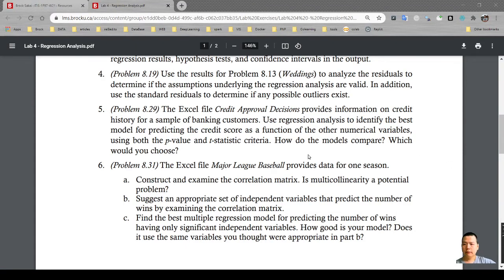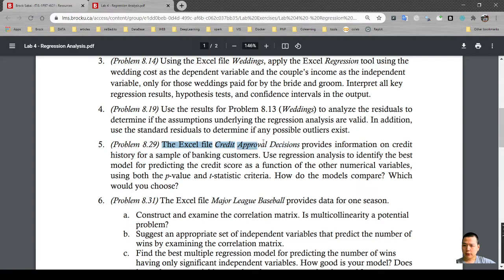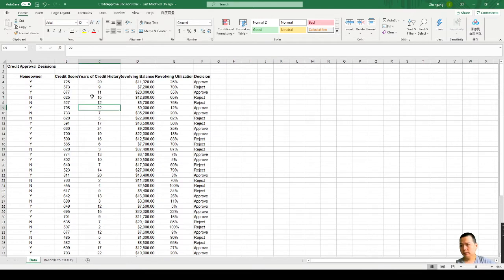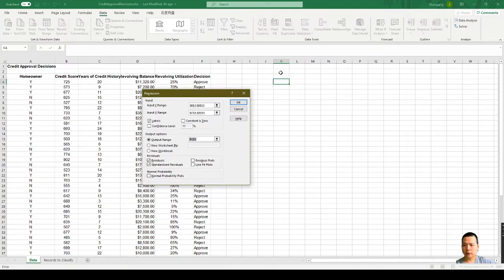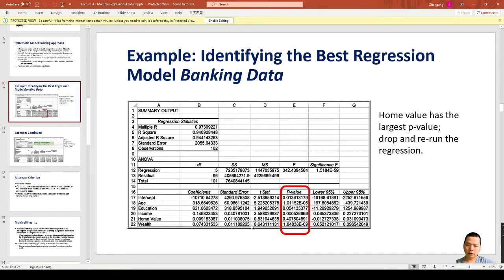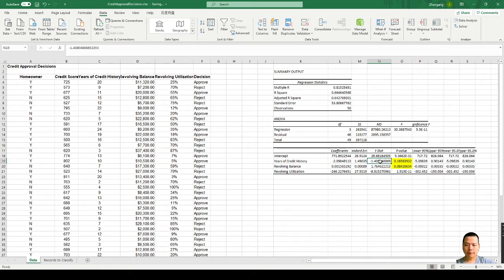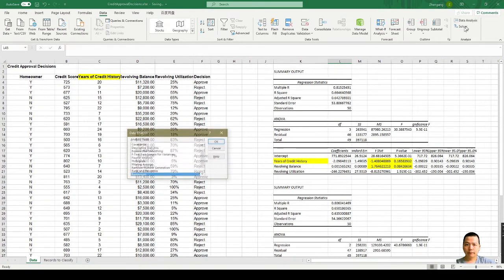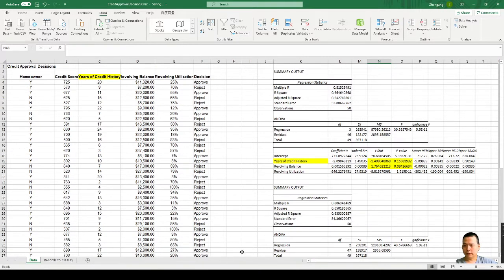Brock ITIS 1P97 Lab4 5